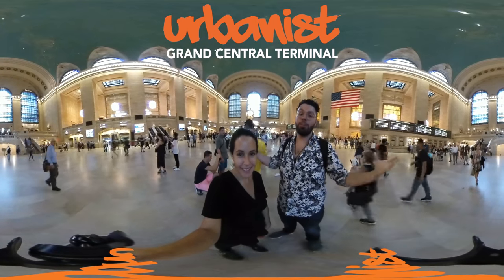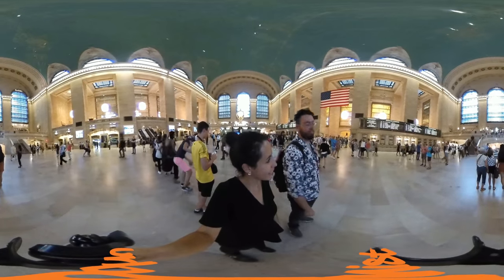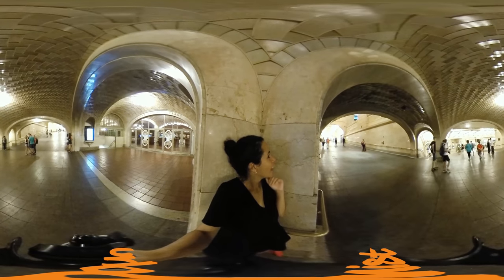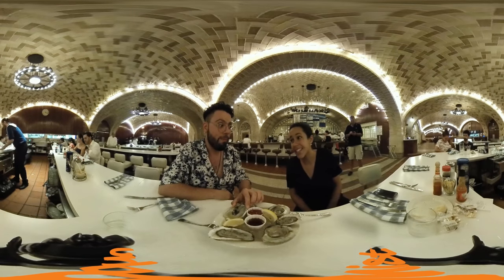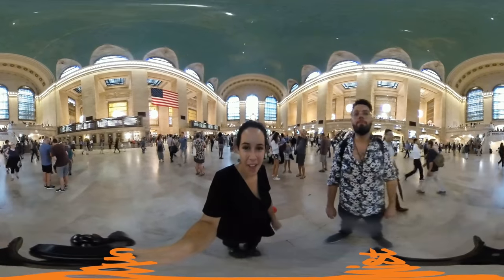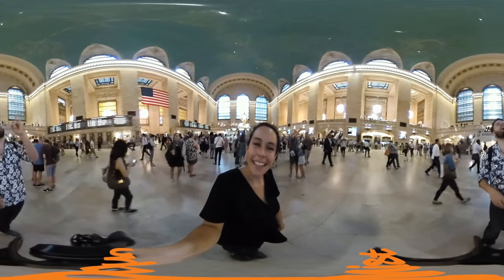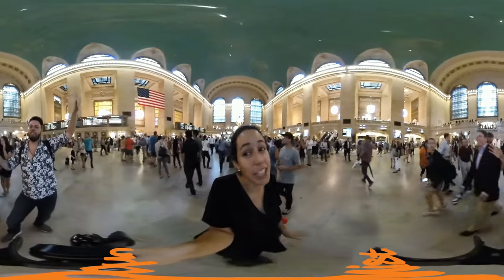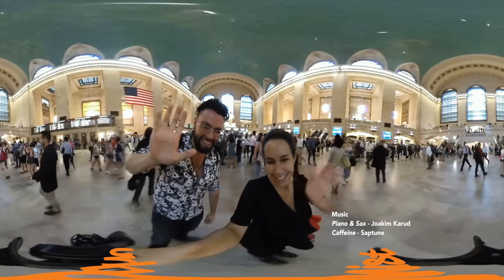Virtual Tour of New York City's Grand Central Terminal (360/VR)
Here's a full virtual tour of New York City's Grand Central Terminal, a landmark train station that was nearly destroyed. This is one of places in NYC you cannot miss for historic architecture.

Big Camera:
Panasonic GH5
12-35mm lens

**NYC HISTORY SOURCES**
Manhattan Little Secrets
Secret New York
Secret Brooklyn
Bowery Boys